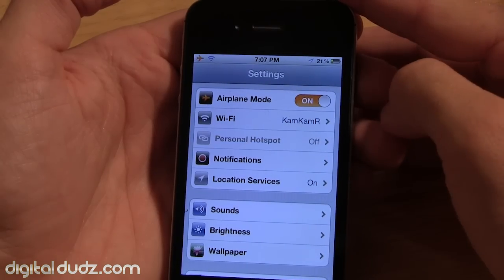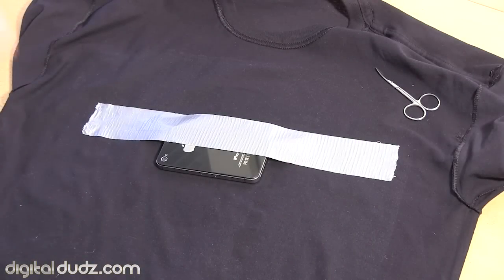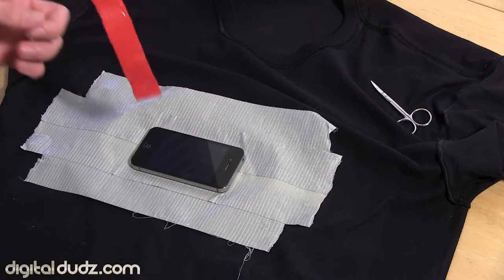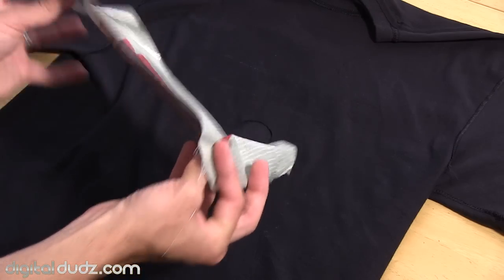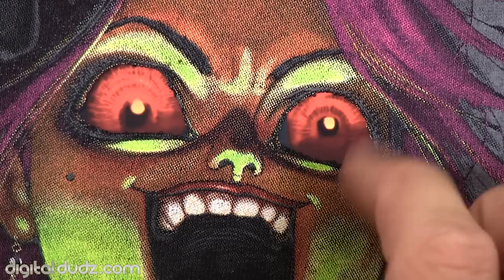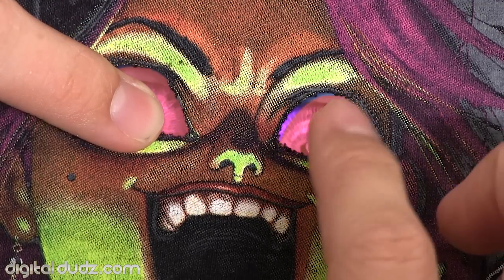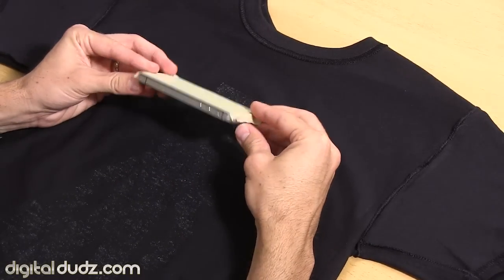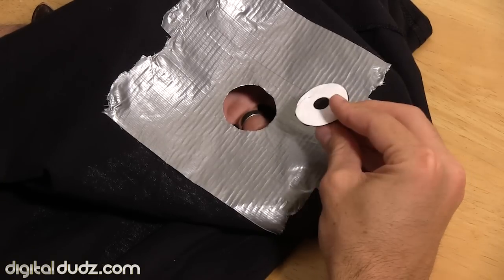7 tips for assembling your Digital Dudz Costume